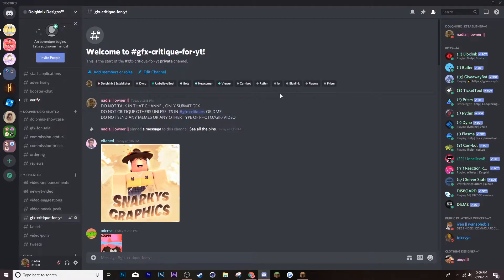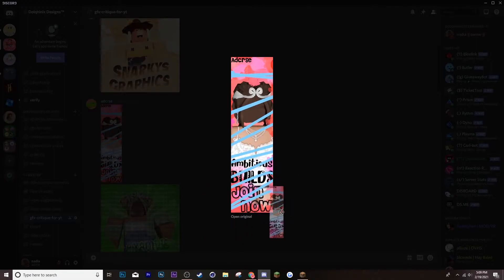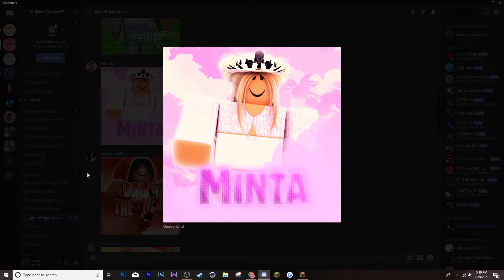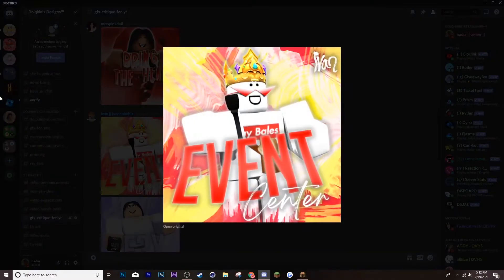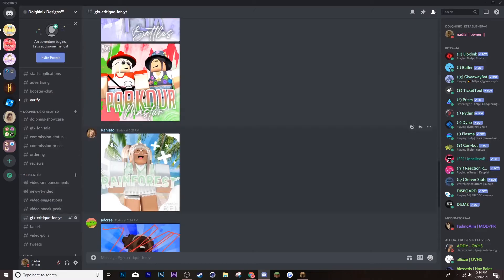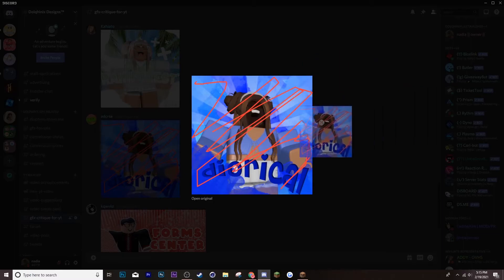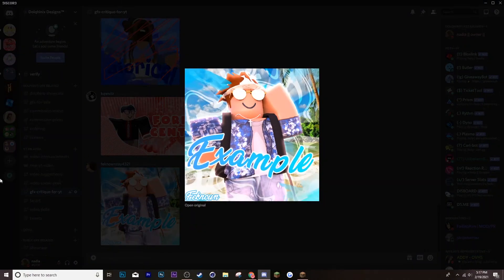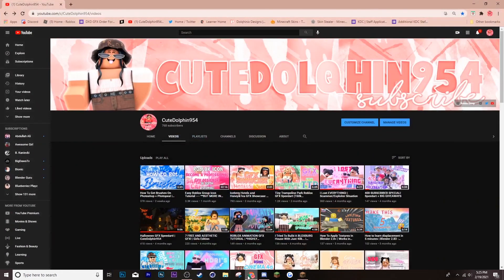Critiquing **YOUR** GFX! | Episode 1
Hey everybody. This is a start to a new series where I critique YOUR graphics! Me making more videos depends on how this one turns out.

"How do you record your videos?"
I use obs studio to record videos on computer, however I use elgato to record videos on Xbox!

Adobe Premiere Pro is what I use to edit videos, however it costs money!

"How do you get Blender 2.79?"
Here is the link to download it! Pick the correct one meant for your computer!
"How do you get Blender 2.83?"
"How do you get Blender 2.0?"
"How do you get Cinema 4d?"
You have to buy c4d!

My joins are off usually but they are on every once in a while!

(Tags)